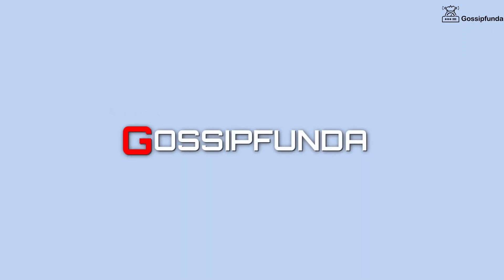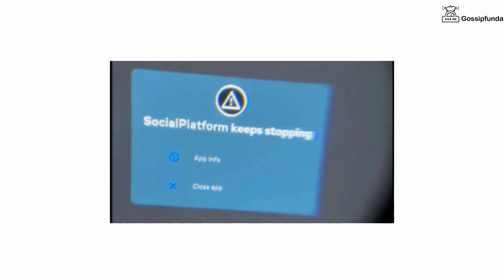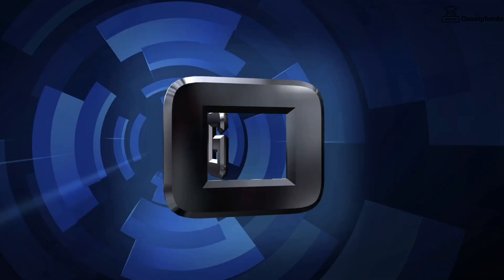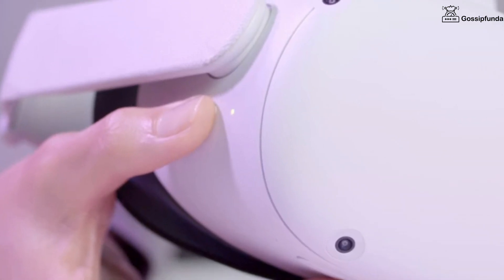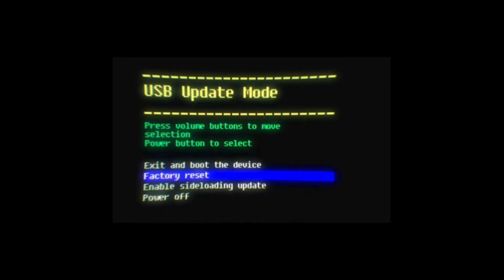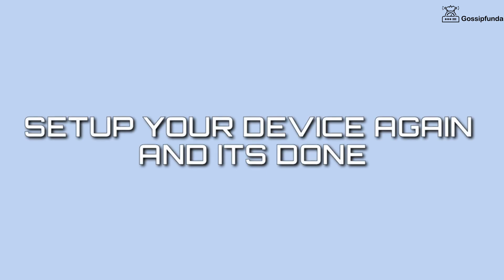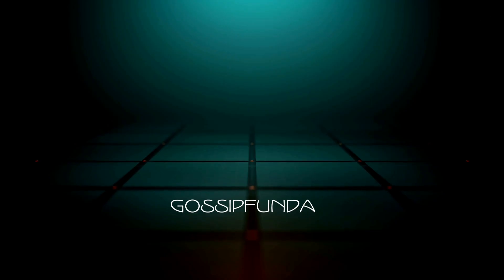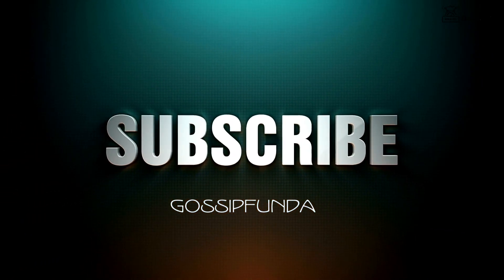Oculus quest 2 social platform keeps stopping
This video includes:
Oculus Quest 2 social platform keeps crashing
Social platform not working on Oculus Quest 2
Oculus Quest 2 social app keeps stopping
How to fix Oculus Quest 2 social platform crashes

1. Link to the short in question
2. Link to your YouTube channel (for ownership verification)